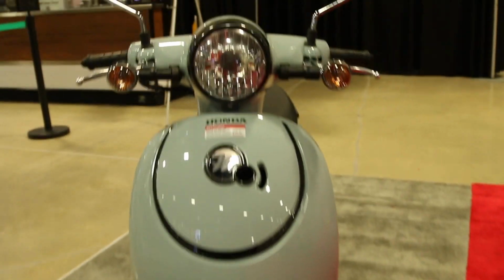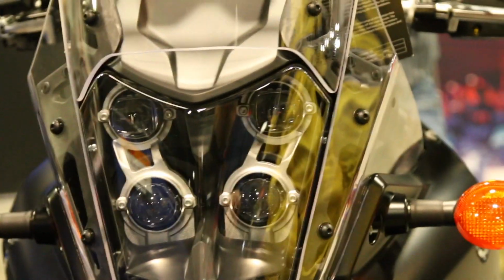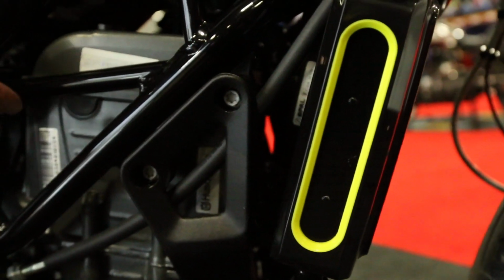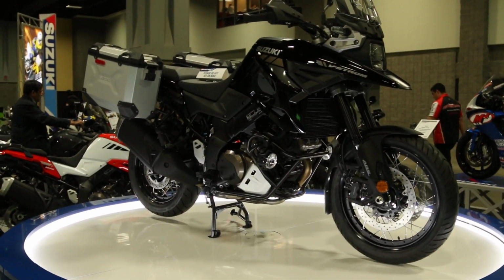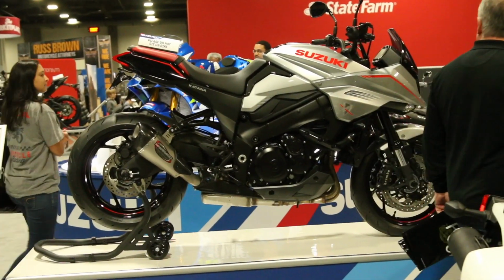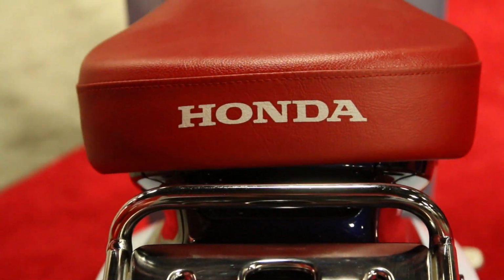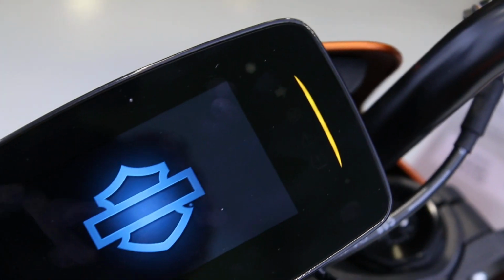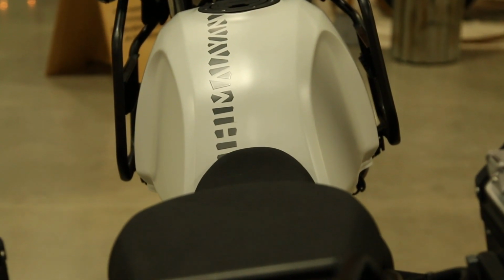IMS Motorcycle show in DC